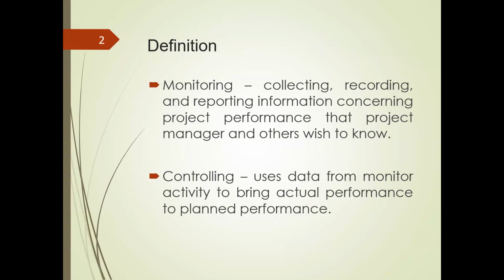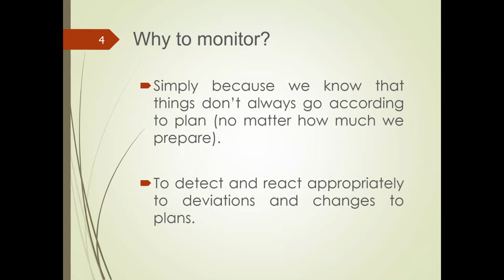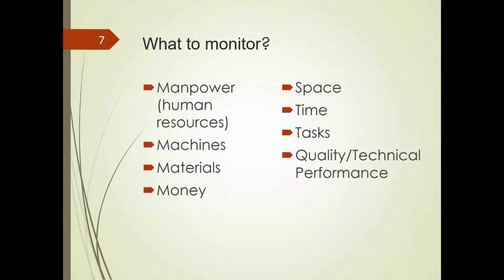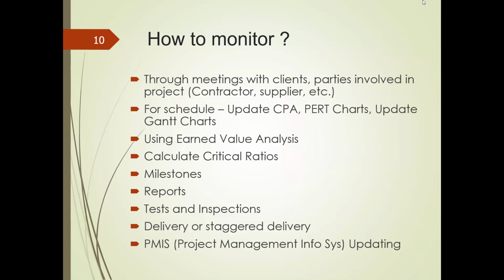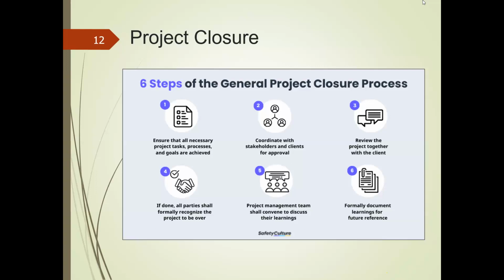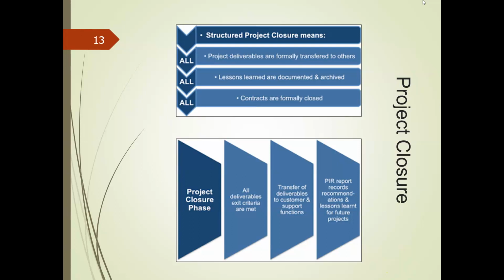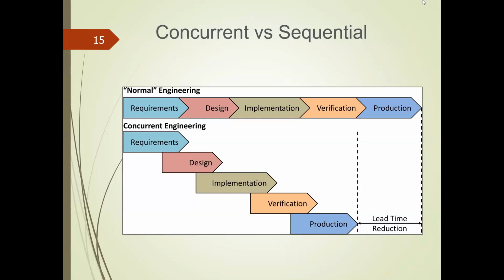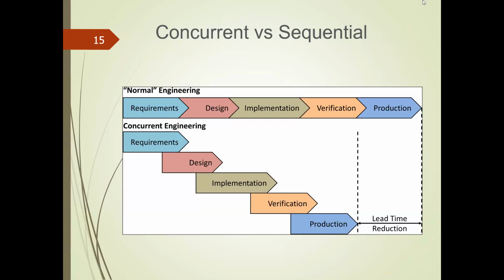Project Management - Session 5 | Eduwing‎‎ Online Webinar class‎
Topic : Project Management - Session 5
Time:‎‎‎ 02nd Dec ,‎‎‎ 2023,08:30‎‎‎ PM‎‎